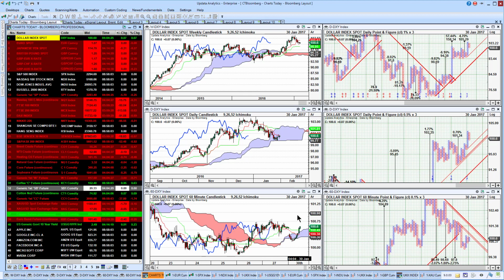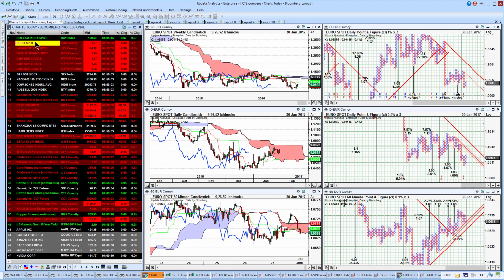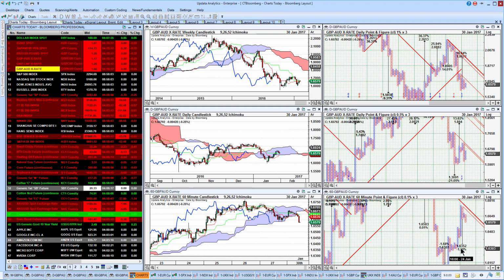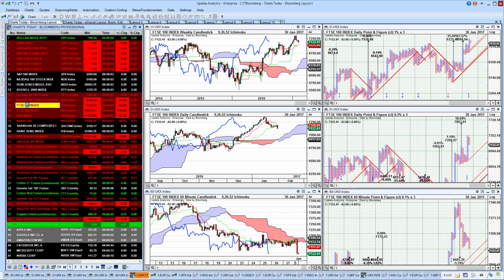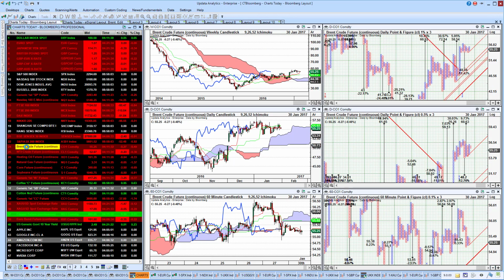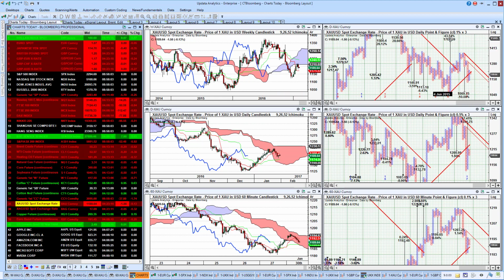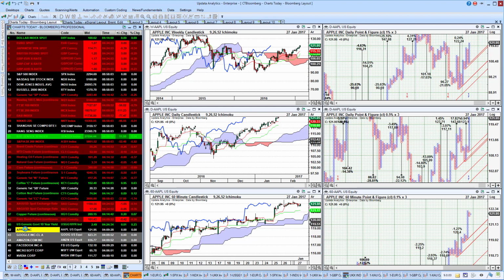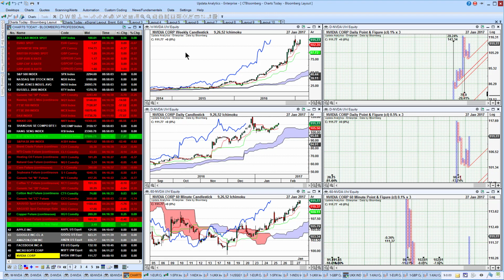Charts Today - 30 Jan 2017 - Pound falling again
Dollar strength returns, Euro and Sterling weakening. US stocks still strong, Asia too, UK stocks still bearish short term. Gold at a critical point. No stopping US tech